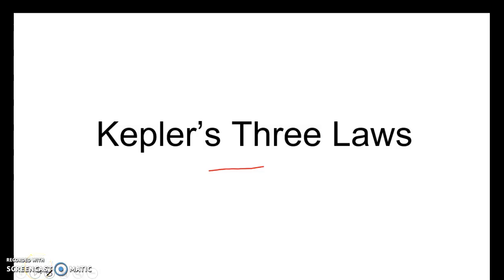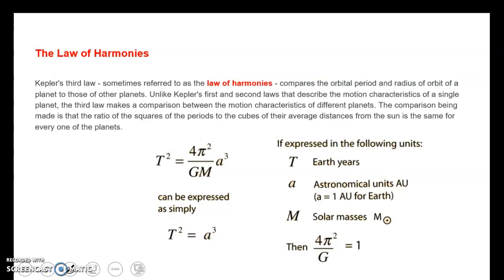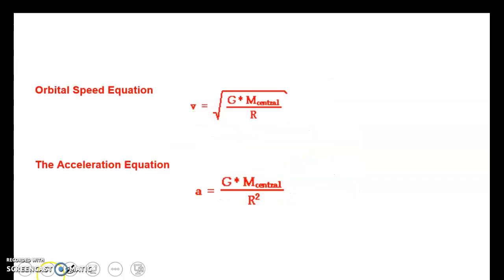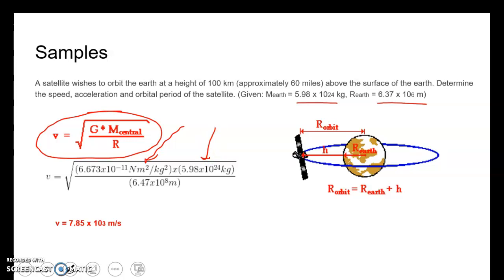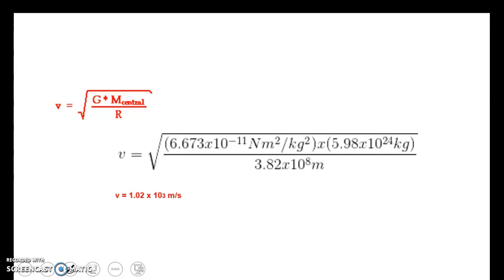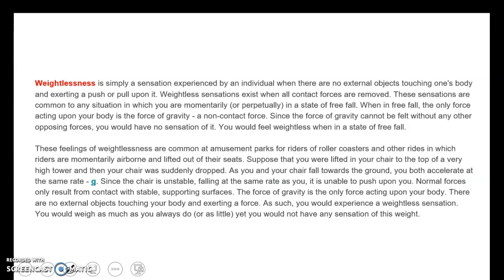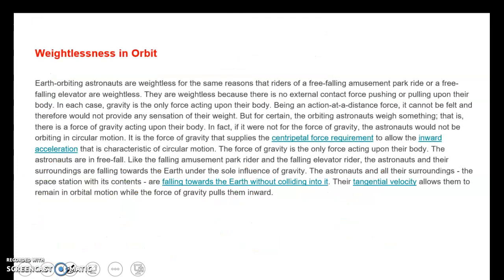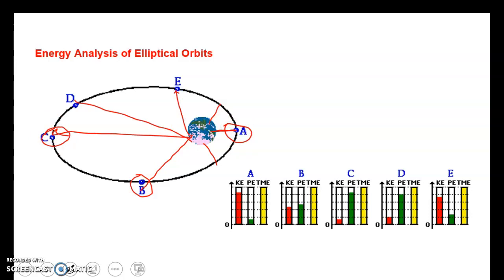Kepler's Laws of Motion